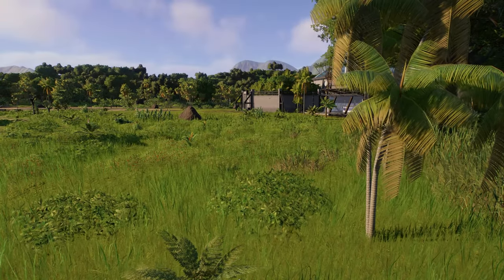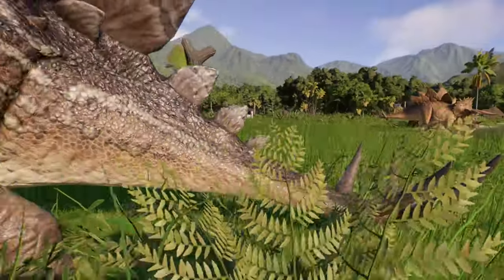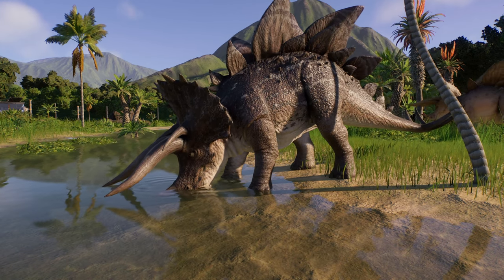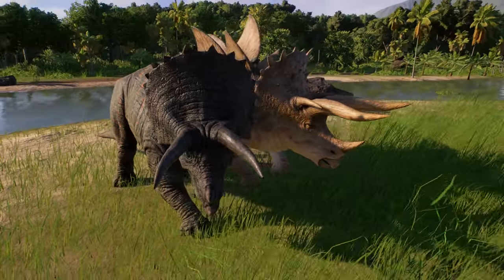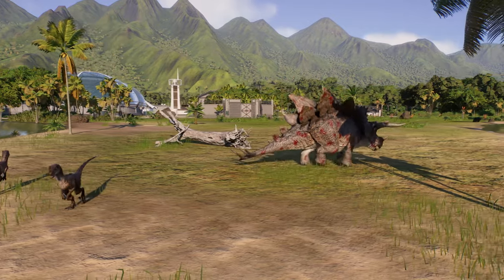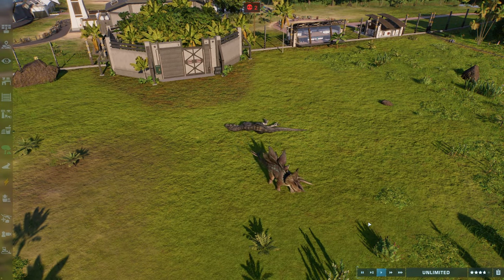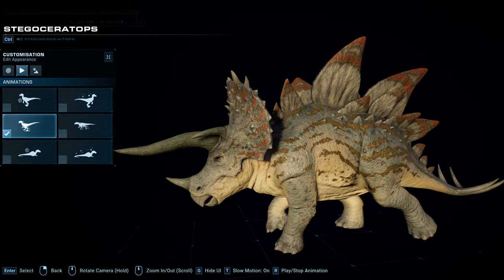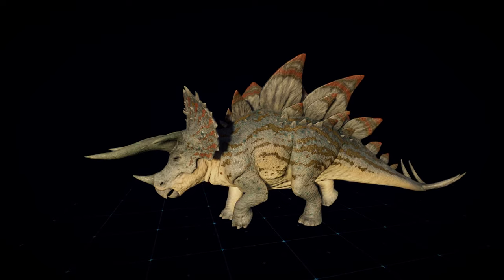STEGOCERATOPS IS ALSO HERE! Stegoceratops Showcase - Jurassic World Evolution 2 Secret Species Pack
The last of today's new hybrids as part of the Jurassic World Evolution 2 Secret Species Pack is the returning Stegoceratops, this time with some beautiful new skins and as tough as ever!

SPINOCERATOPS EATS FISH! Spinoceratops Showcase - Jurassic World Evolution 2 Secret Species Pack

For Adventure!